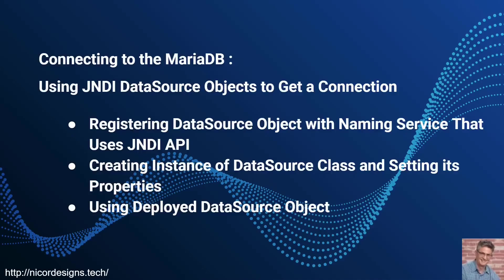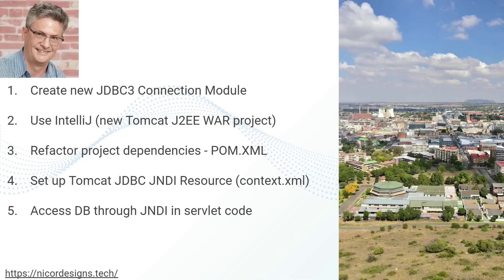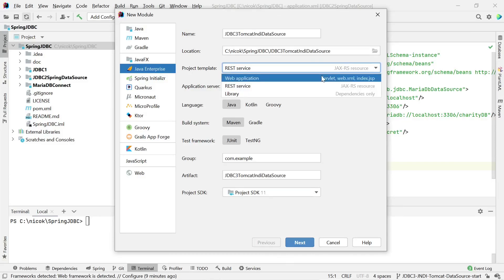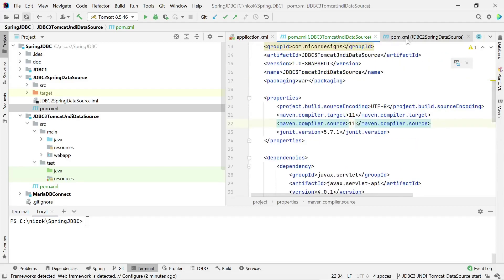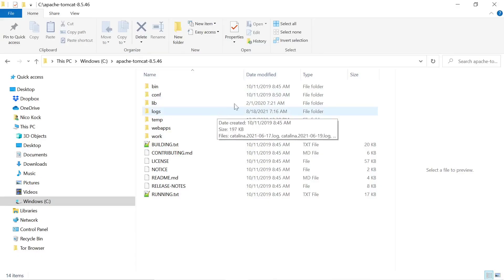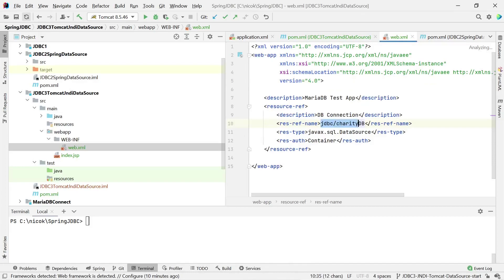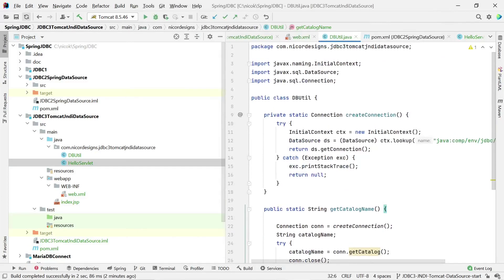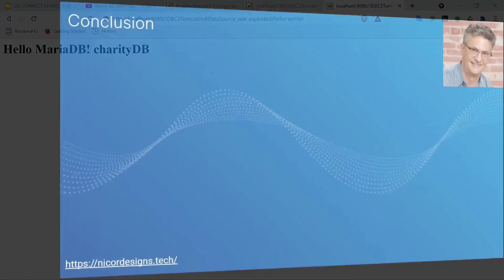18. Connecting with a JNDI dataSource in Tomcat 8.5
Connecting to the MariaDB :
Using JNDI DataSource Objects to Get a Connection
Registering DataSource Object with Naming Service That Uses JNDI API
Creating Instance of DataSource Class and Setting its Properties
Using Deployed DataSource Object

If you have found this free "An introduction to JDBC, JNDI and Spring JDBC with Tomcat" series of video tutorials